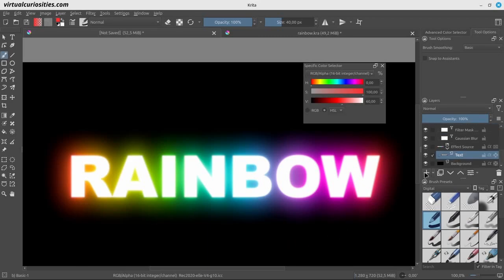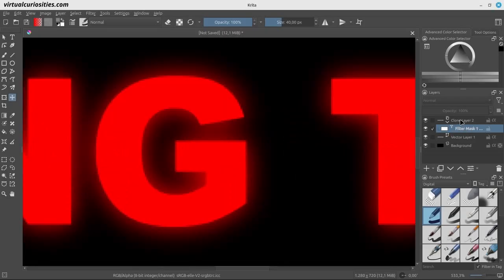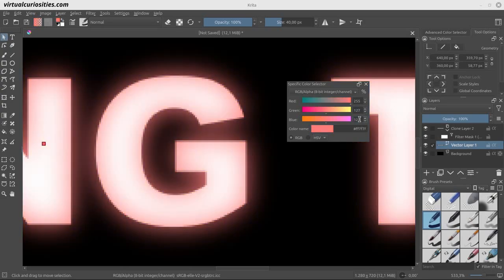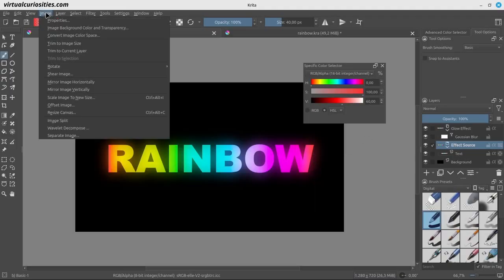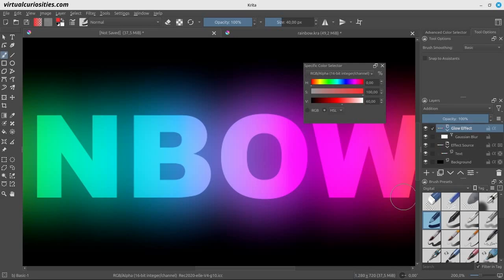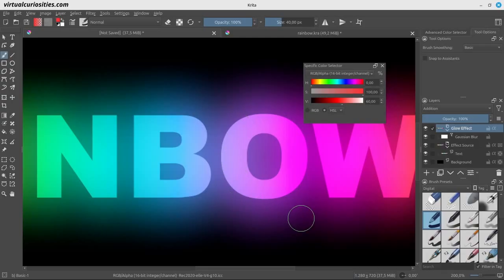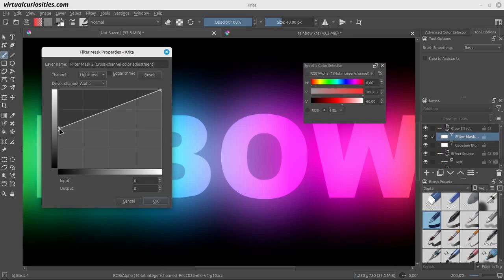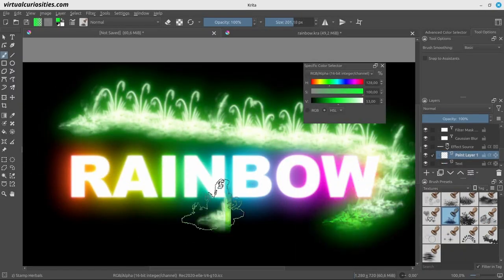Glow Effect, Krita Tutorial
In this tutorial, we'll learn how to create a non-destructive glowing effect in Krita, which can be used to create a glowing text effect or added to illustration in digital art. We'll learn to do this using various filters, clone layers, and the addition blend mode.

0:00 Introduction
0:08 Creating a clone layer with gaussian blur
1:17 Understanding the addition blend mode
3:02 Changing the source of the clone layer
3:41 Switching to16 bit, wide gamut linear color
4:59 Using the levels filter to change the gamma of the alpha gradient
6:08 Using the color adjustment filter to create glowing rings
6:24 Making the glow effect stronger by duplicating it
7:18 Using a cross-channel color adjustment filter to increase the brightness near the center
8:14 Using HSL/HSV adjustment filter to make the text actually white
8:49 Adding glow to brush paint and outro

This video features a synthetic voice.